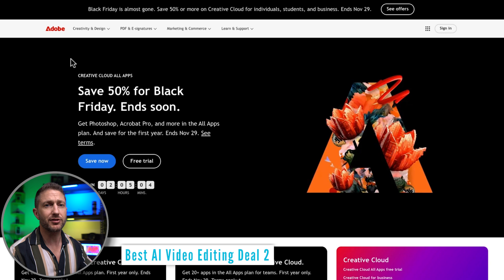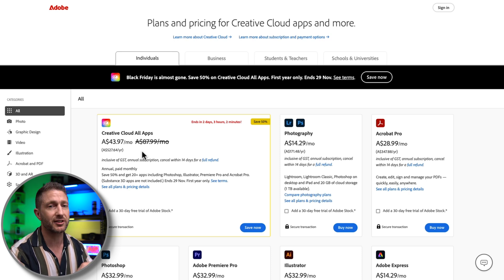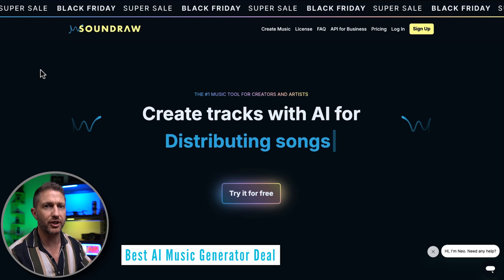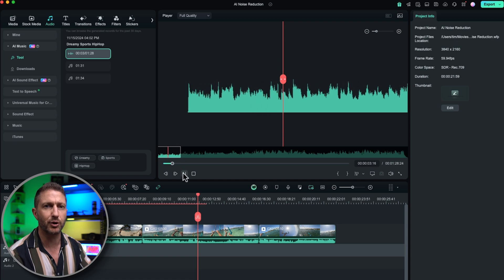Best AI Black Friday Deals for AI Tools & Apps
Looking for the best Black Friday deals on AI tools? You’re in the right place! I’ve rounded up the top Black Friday AI tools with discounts too good to ignore. These are tools I use regularly and trust, so I wanted to share them with you.

From creativity to productivity, these AI Black Friday sales have something for everyone.

Dive into the list and grab these amazing offers before they’re gone!

🛒 BLACK FRIDAY DEALS MENTIONED IN THIS VIDEO 🛒

🛒 AMAZON BLACK FRIDAY DEALS - VIDEO TUTORIAL CAMERA GEAR  🛒

⏱️  CHAPTERS FOR "How to XYZ"  ⏱️

0:00 Best Black Friday Deals AI Tools
0:28 AI Video Editing Tools
0:59 Best Fliki AI Deal
1:10 Best Pictory AI Deal
1:33 Best Veed IO Deal
1:59 Best Virbo AI Deal
2:26 Best DupDub AI Deal
2:56 Best AI Video Generator Deal
3:28 Best AI Image Generator Deal
3:55 Best AI Upscaler Deal
4:34 Best AI Website Builder Deal
5:24 Best AI Voice Generator Deal
5:56 Best AI Video Editing Deal 1
6:22 Best AI Video Editing Deal
7:11 Best AI Music Generator Deal
7:53 What to do Next